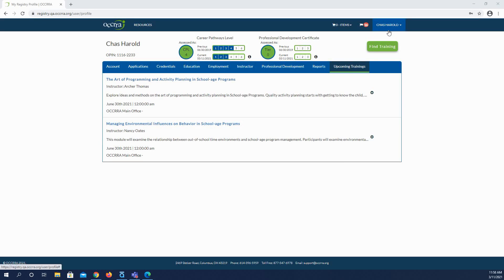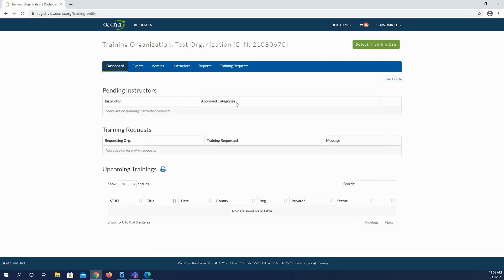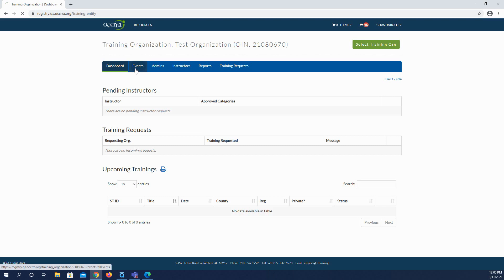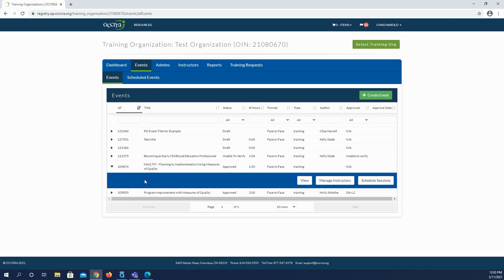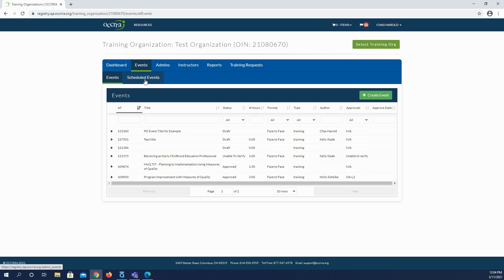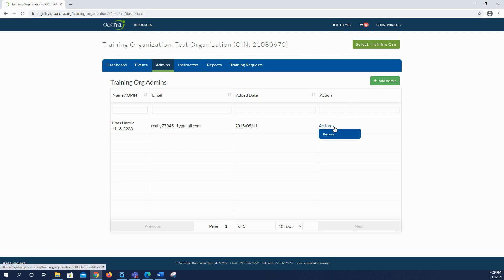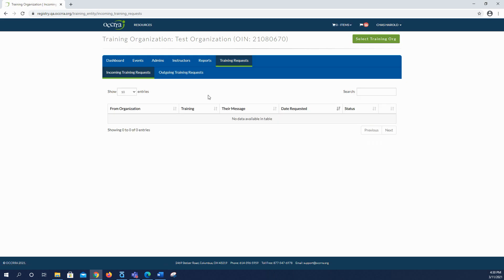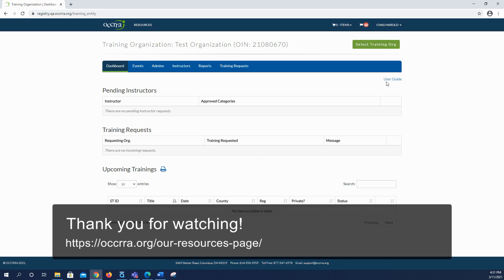Training Organization Dashboard Tutorial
Training Organization Dashboard Tutorial 04/01/2021